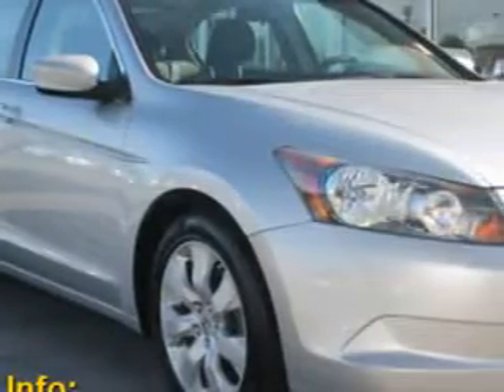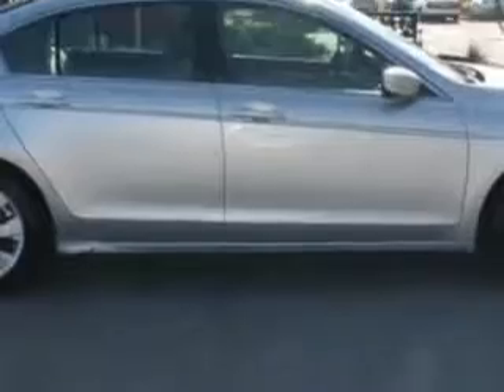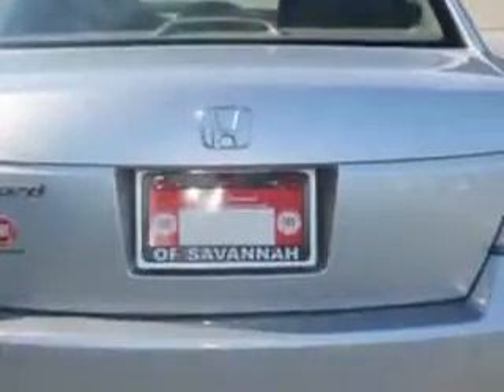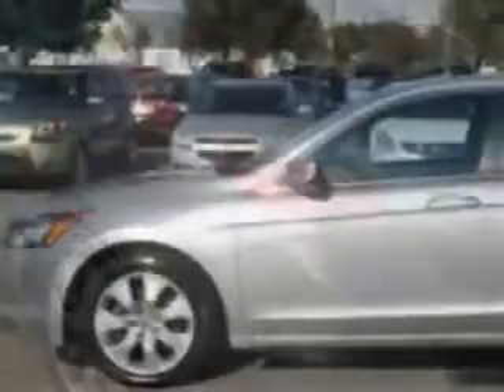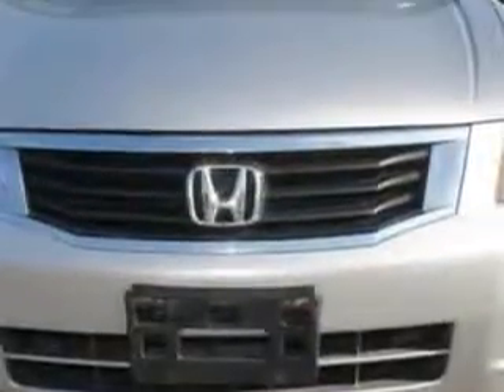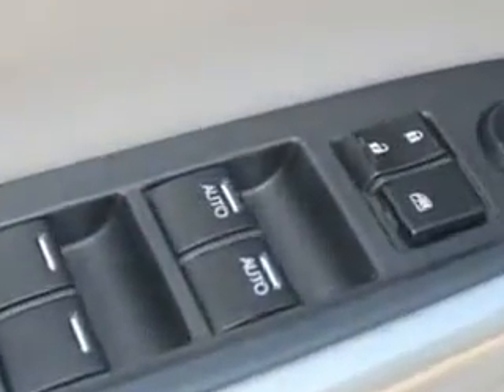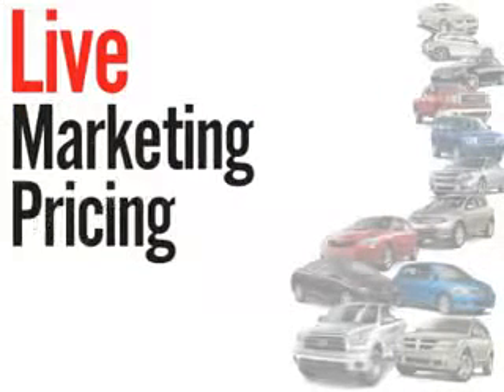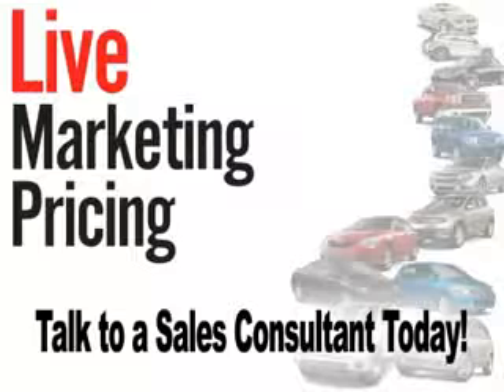2009 Honda Accord FIAT of Savannah Savannah, GA 31420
Honda Accord Imagine driving this Silver Honda Accord 4 Dr Sedan, equipped with a 4 Cylinder engine and an automatic transmission with 79,579 miles.
MILES: 79,579
VIN:1HGCP26749A139288

14080 Abercorn Street
Savannah, Georgia 31420